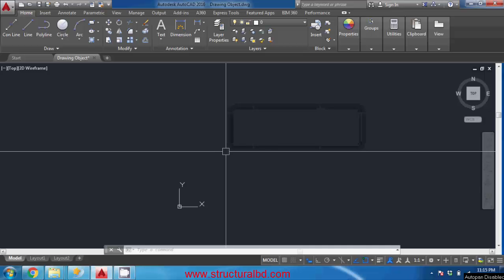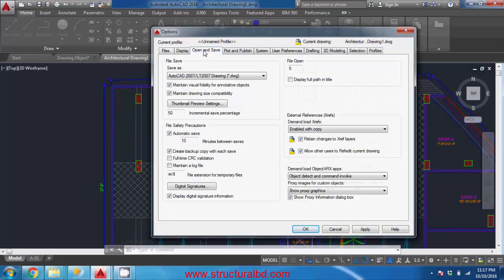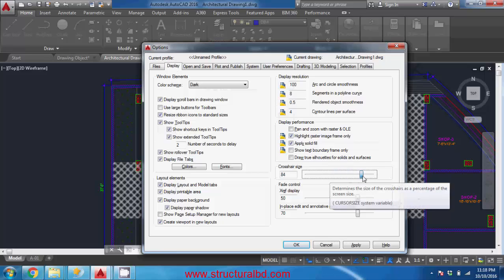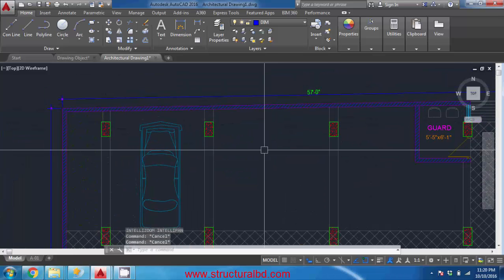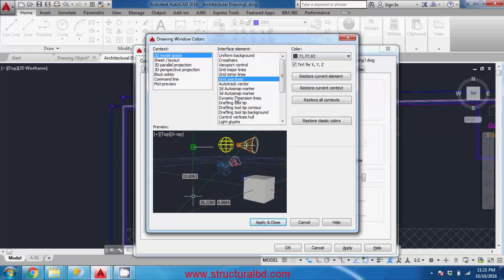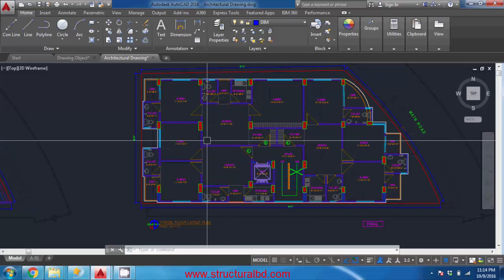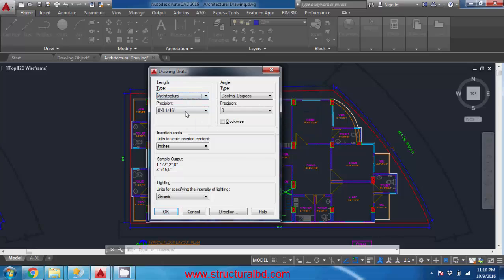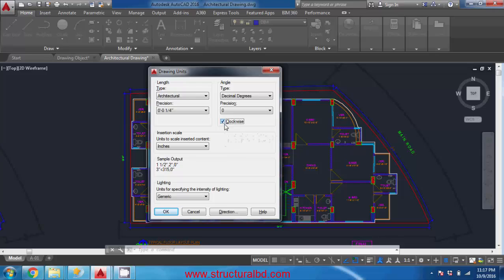Save, Save as, Recover & Unit Setting Auto CAD2016 V-02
From this Video you can learn saving & saving as drawing concept for Auto CAD2016. How to save as drawing in lower version or change version of cad file? Setting auto save drawing option or time. Back up file management. How the backup file creating on each save can be avoided? How to recover a damaged dwg/drawing file. You can recover some missing element from the recover command. Some setting in option and changing display color & cross hair size.
Setting unit, How you can change different unit system for dimension & angle?

Time-00:07 Save & Save as option
Time-05:15 Changing display color or other element color
Time-06:01 Recover Damaged drawing
Time-07:03 System of Unit Setting